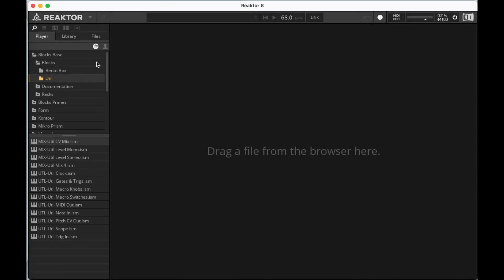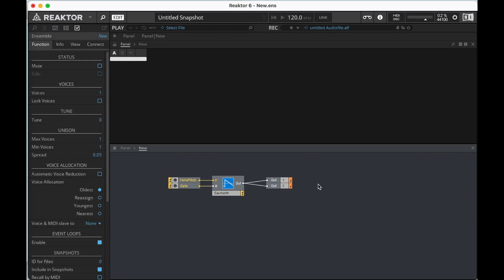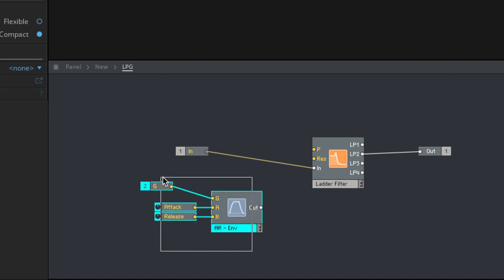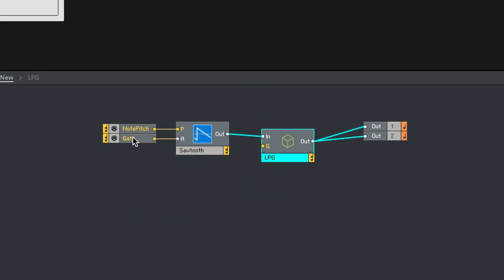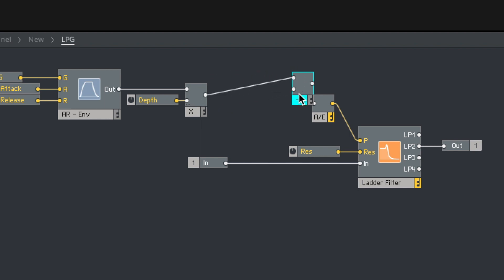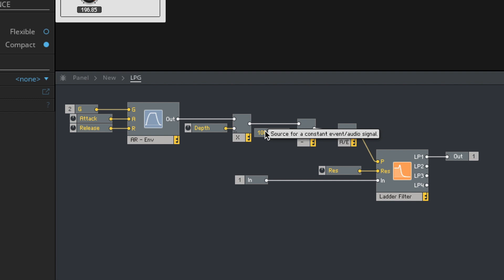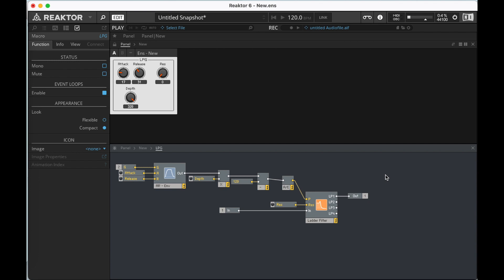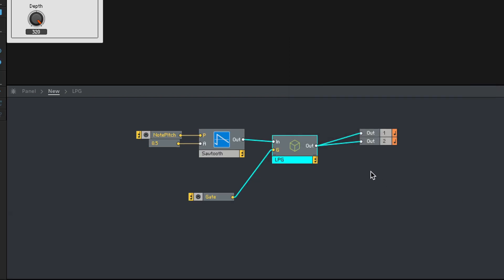Reaktor 6 Low-Pass Gate (LPG) / Sequencing in Reaktor Primary Part 1 (of 3) | Simon Hutchinson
I set out to make a tutorial about making a simple sequencer in Reaktor 6 Primary, and got way too long-winded, so this first part is just about making a low-pass gate (LPG).

A low-pass gate is a low-pass filter that is functioning as a VCA. When it isn't triggered, the filter's cutoff frequency is subaudio, not letting any audio pass. When triggered, though, the cutoff frequency goes up, letting all frequencies through. In analog, too, this motion of the cutoff frequency is performed by vactrols, adding a quick attack and release that some compare to the sound of bongo.

In this video, I make a digital LPG, talking through the best numbers for an effective result.

0:00 Let's make a sequencer!
0:54 Making our usual sawtooth synth
1:24 Explaining a low-pass gate (LPG)
2:06 Starting with a low-pass filter
2:35 AR envelope
3:01 Modifying the envelope
4:25 Multiplication
5:14 Subtraction
6:12 Switching to 1-pole filter
7:26 Resonance (not usual for an LPG)
8:21 Talking through the macro